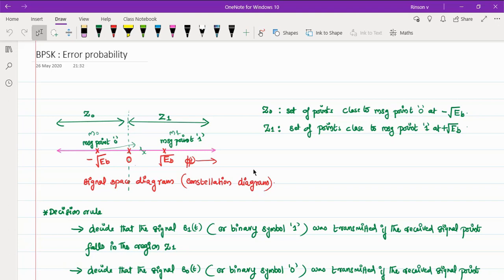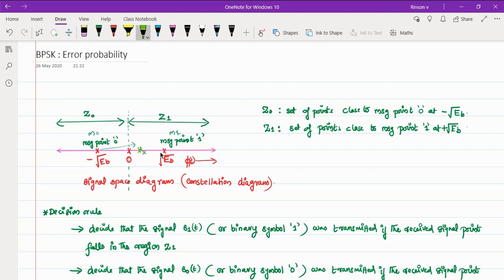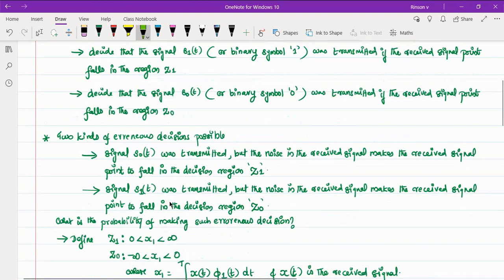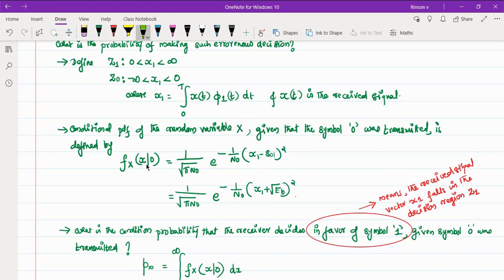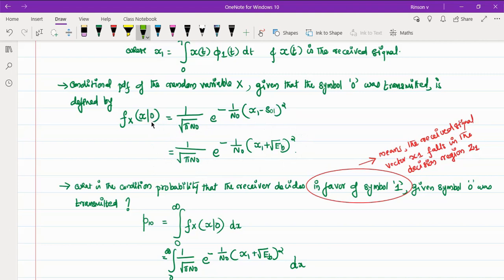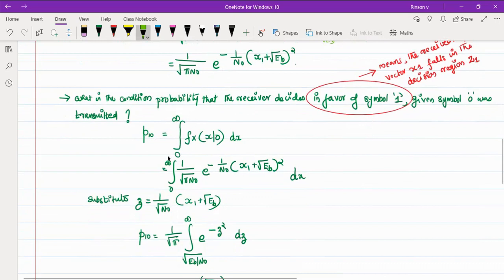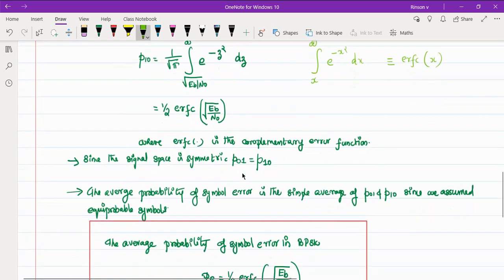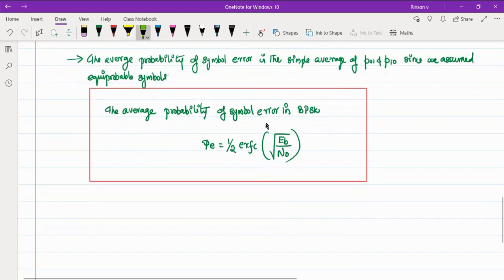Digital communication : Module IV - Lecture 8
BPSK : Error probability